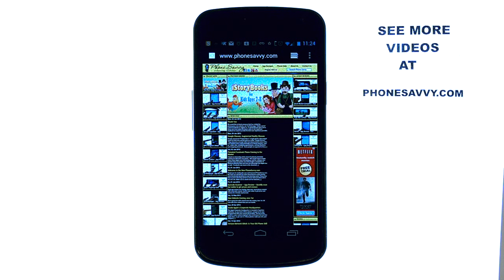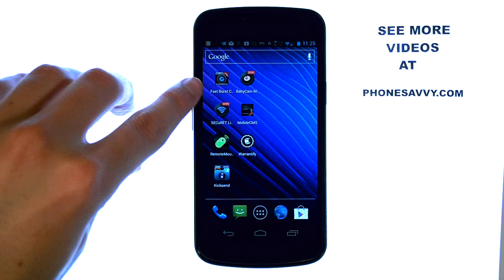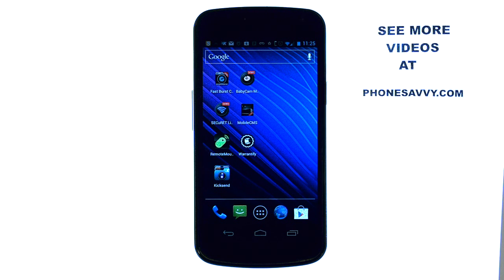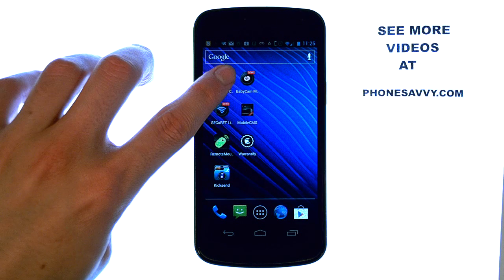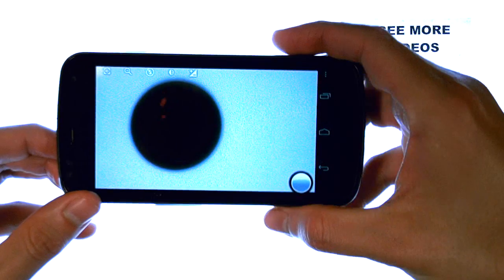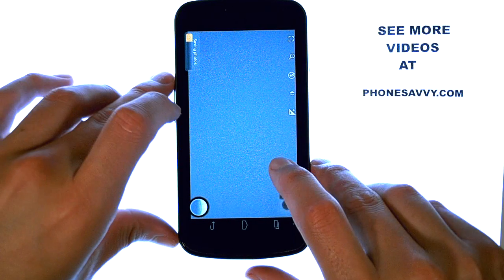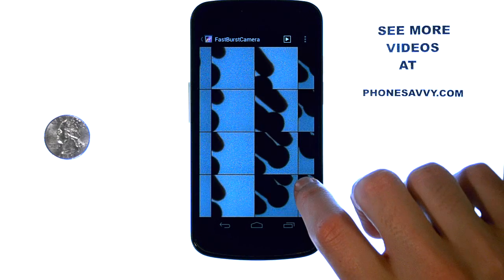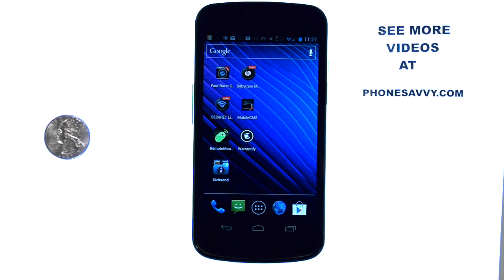Fast Burst Camera - App Review - Take 30 Photos Per Second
This video will show you how to use the android app 'Fast Burst Camera'. Which we have selected as one of the best apps on the android Play Store. This app allows you to take 30 photos per second! Makes it much easier to take a perfect photo doesn't it?